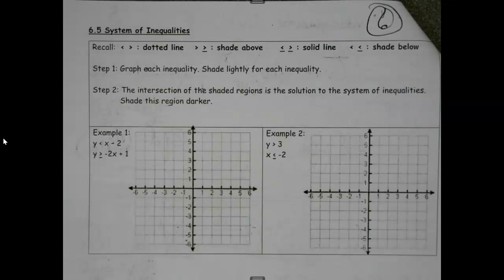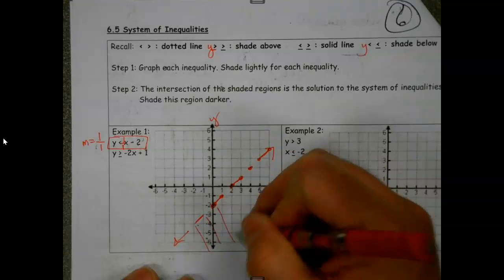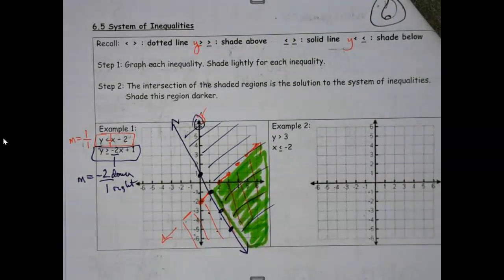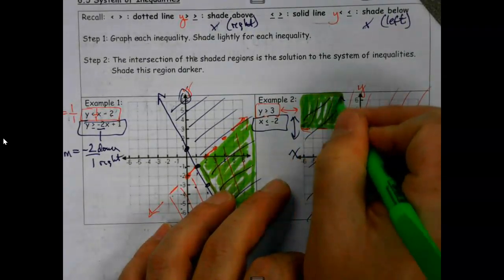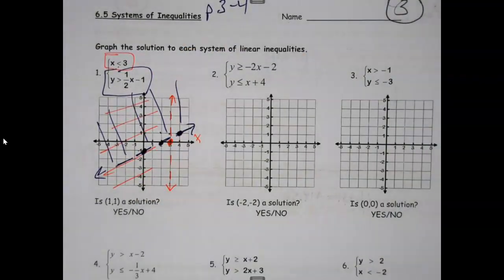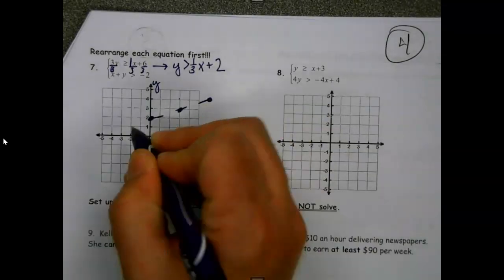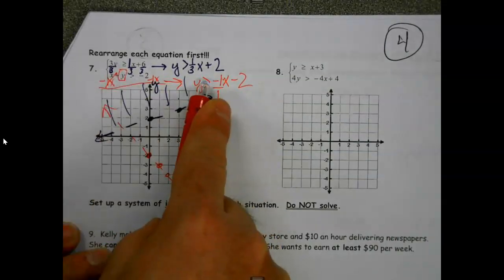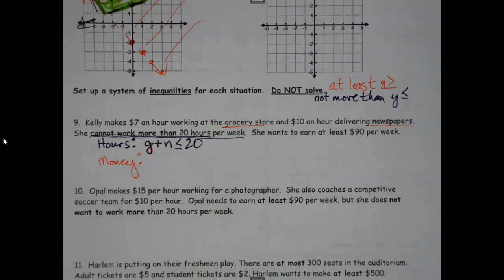A1 - U6 - 6.5 System of Inequalities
Today we take our graphing of inequalities to another level with doing multiple inequalities on one graph to solve systems.  Have multiple colors ready to go!